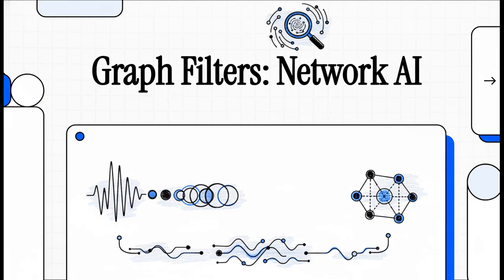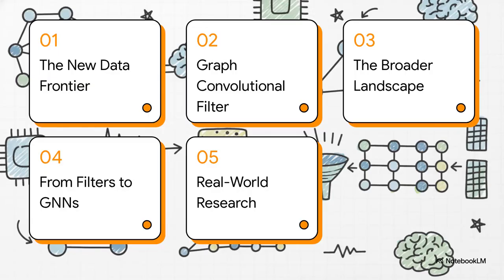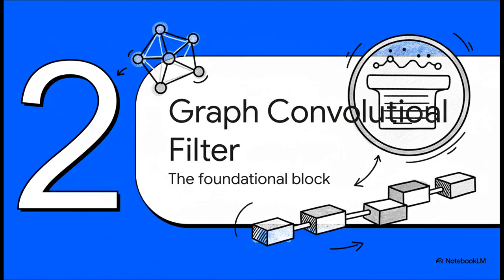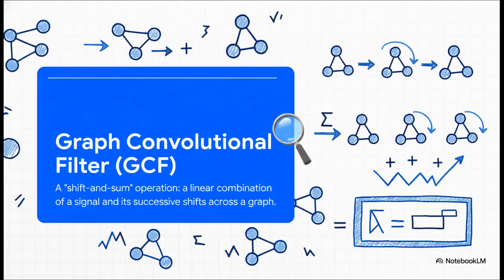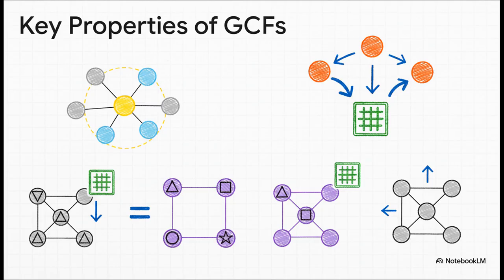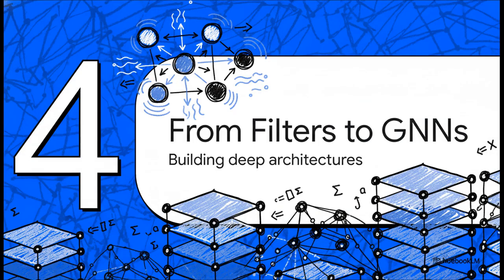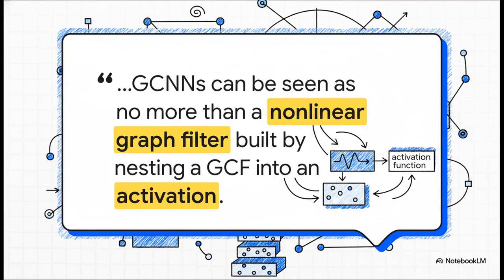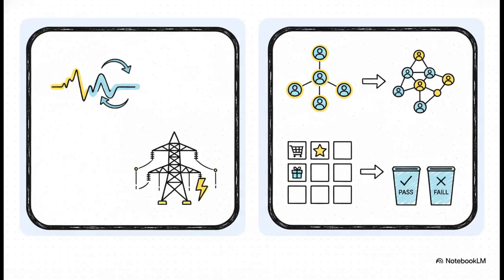Graph filters: graph signal processing meets graph machine learning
This is a NotebookLM Video based on the article:

 Graph Filters for Signal Processing and Machine Learning on Graphs (IEEE Transactions on Signal Processing, 2026, DOI: 10.1109/TSP.2024.3349788.) by E. Isufi, F. Gama, D. I. Shuman and S. Segarra.